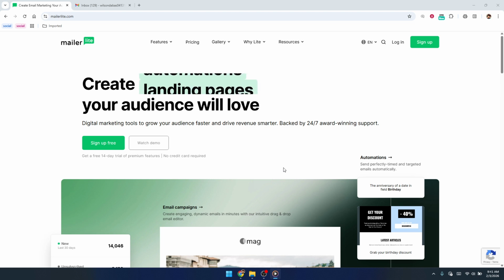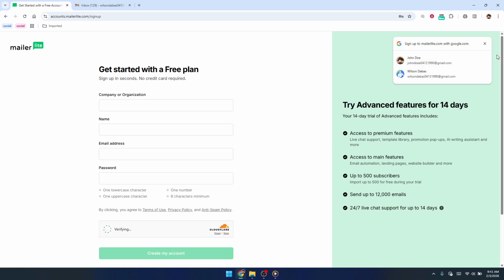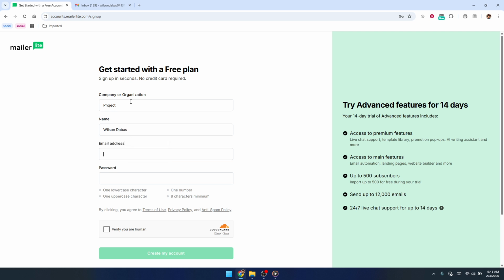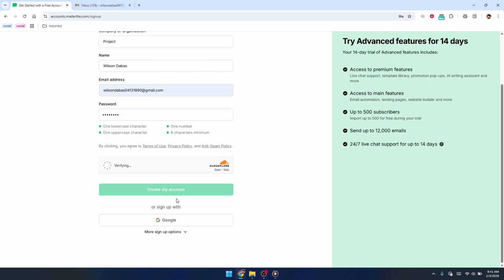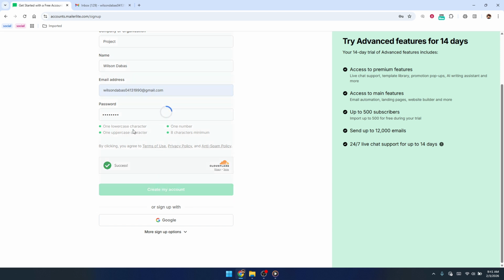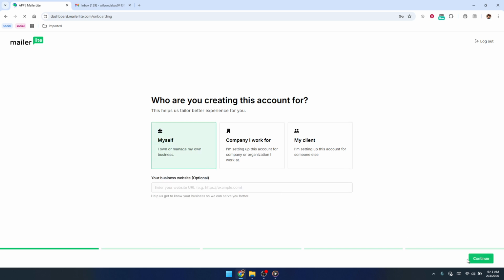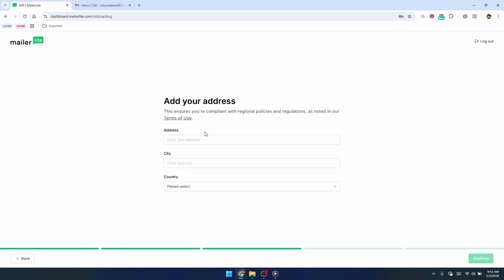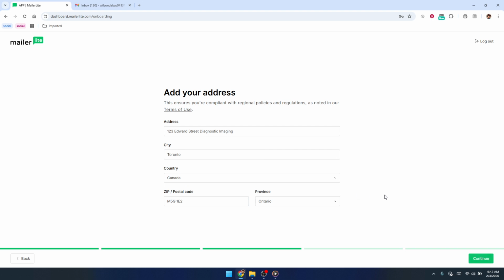How To Create An Account On Mailerlite [2026 Guide]